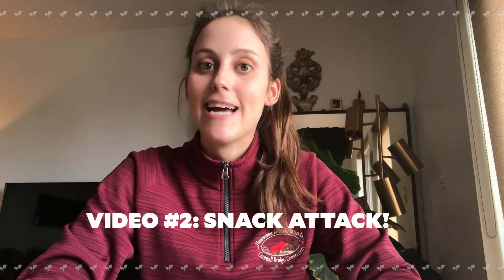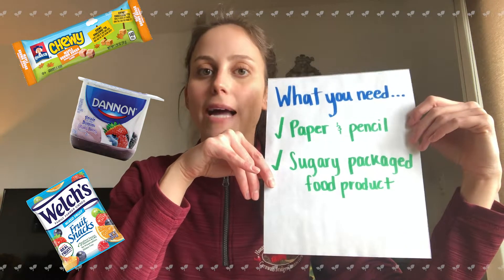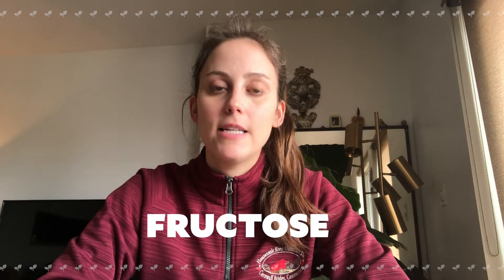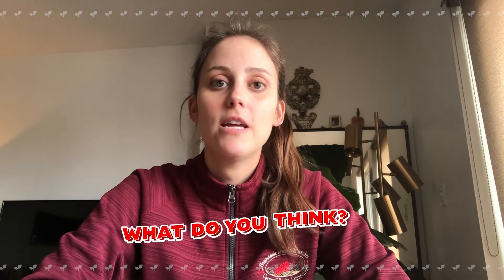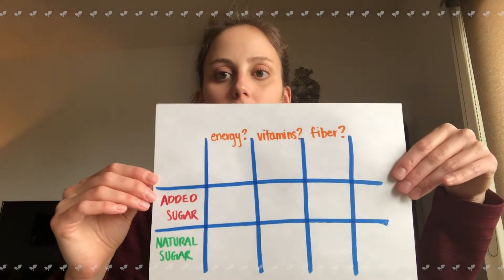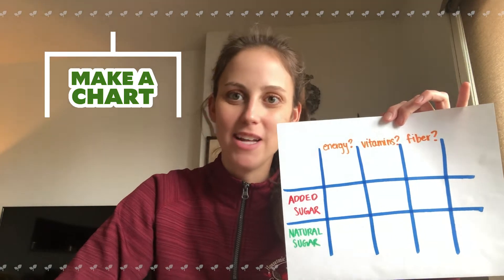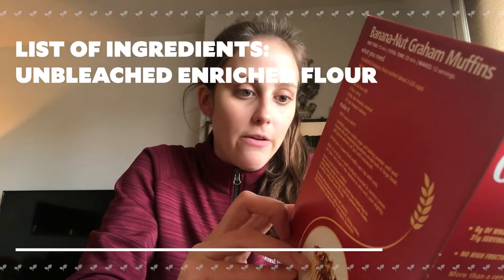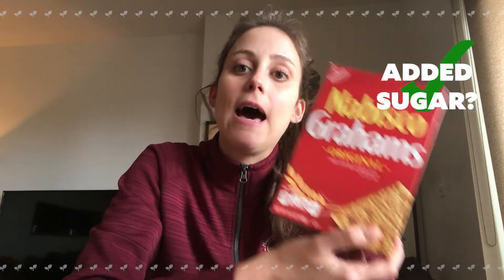Added Sugar vs. Natural Sugar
Lauren from Essex Market explains the difference between added sugar and natural sugar!